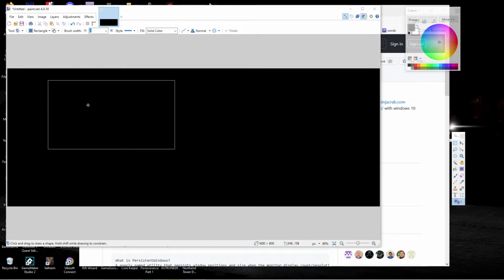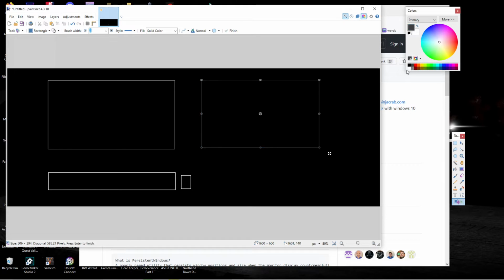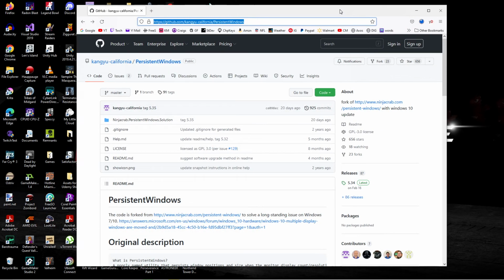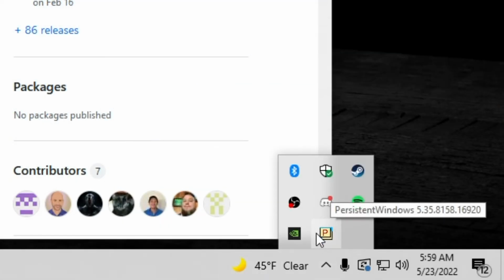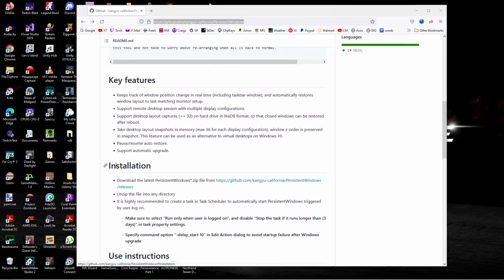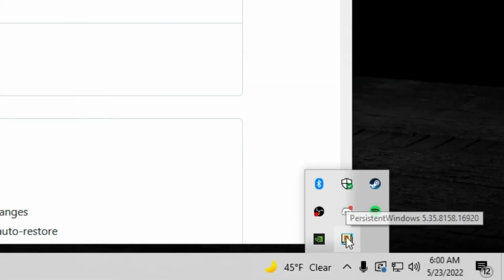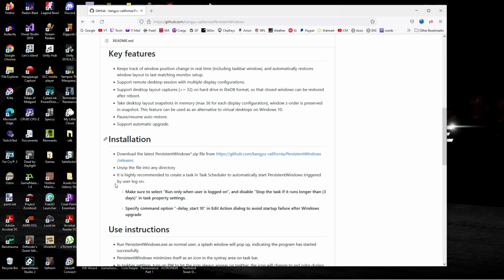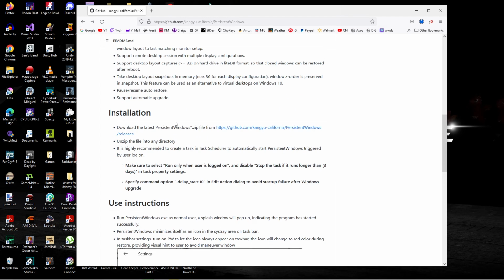How To Stop Windows & Apps From Moving From One Monitor To Another When You Change The Primary Input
Use my promotional link and you'll get $100 off your first order and also give me a $10 credit on my weekly meals I am loving!  Use this link: